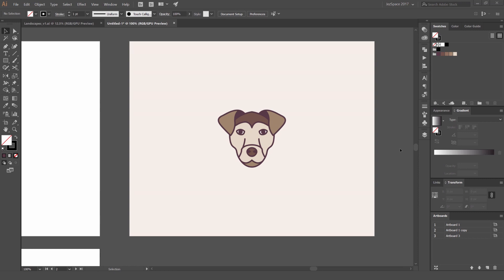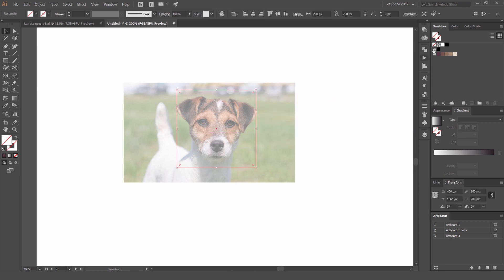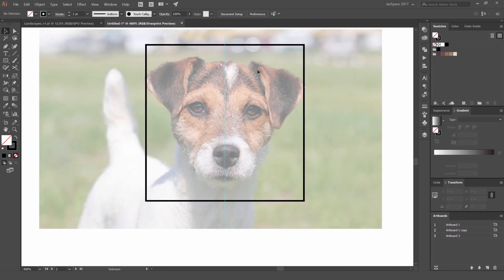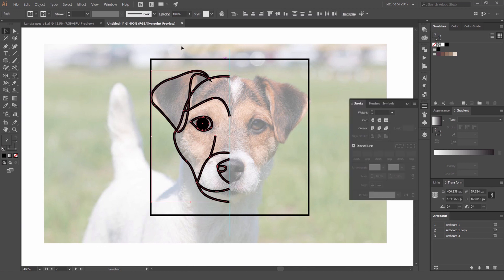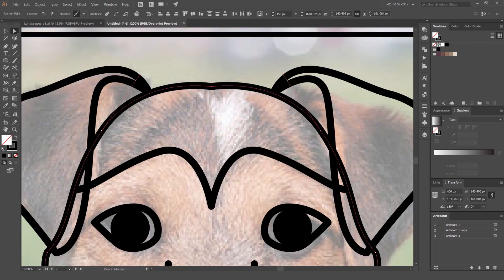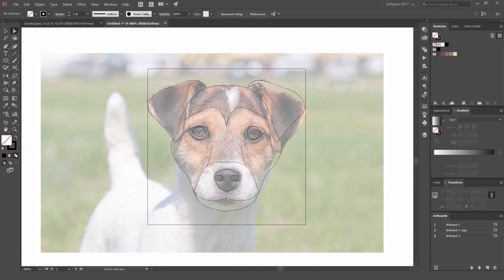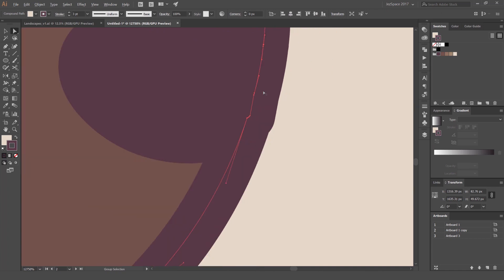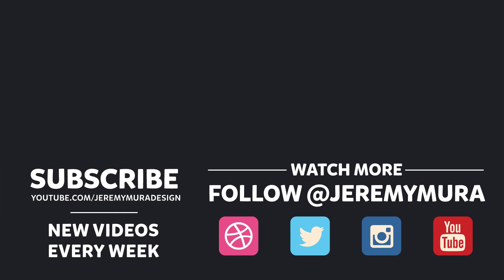How to make Dog Icons in Adobe Illustrator CC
This tutorial will show you how to create a dog icon choosing your favourite breed. It's the year of the dog according to Chinese traditions so why not create some dog icons using simple strokes and nice colour palette.

I use simple stroke effects and shapes to create flat dog icons. It's key to start off with good reference images of your favourite dogs to get a good looking icon,